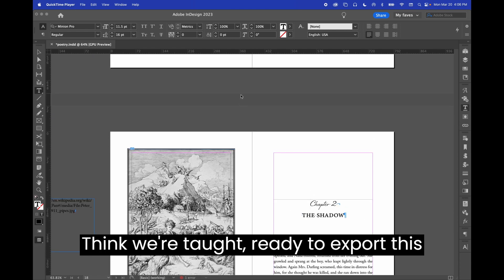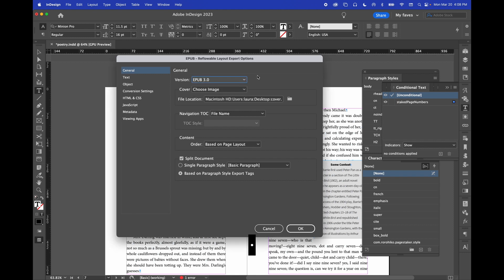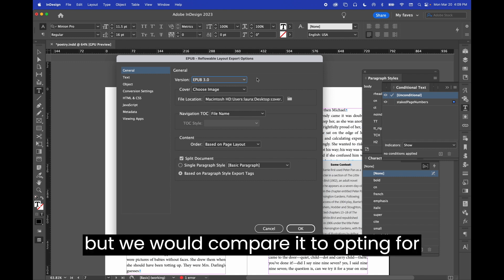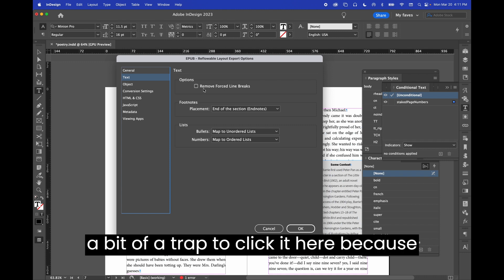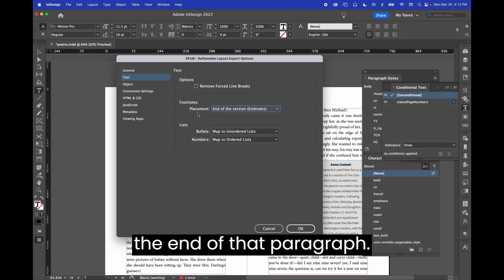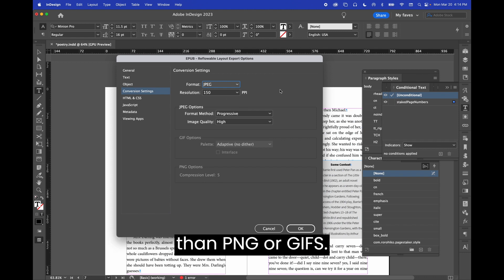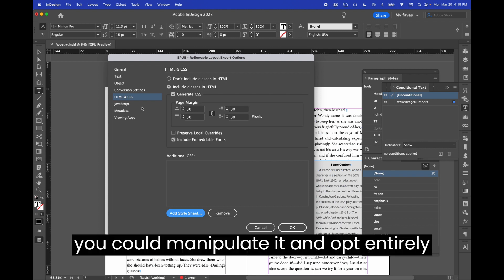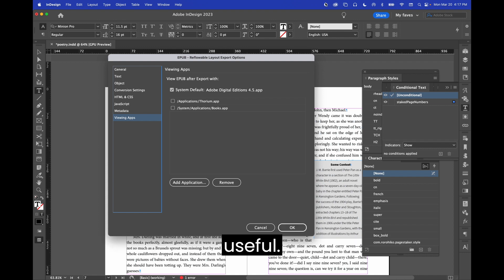3.2 EPUB Export Options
This video is a primer on the choices a user is given, when exporting from InDesign, that will impact the accessibility of an ebook.

You can manipulate InDesign into creating better ebooks a number of ways, ranging from setup tricks to using styles creatively. But many tricks are also buried in the extensive EPUB export options. In this article, we’ll walk you through the choices.